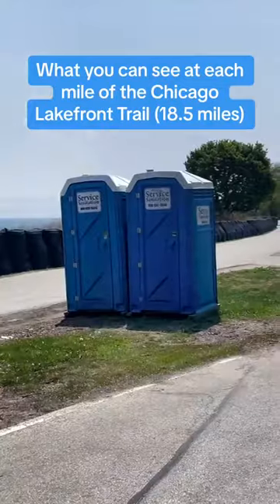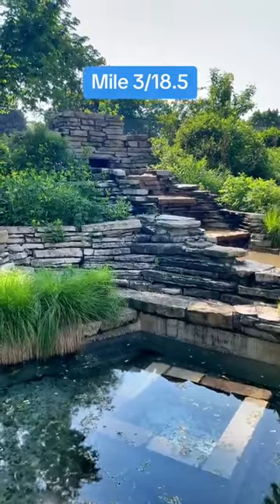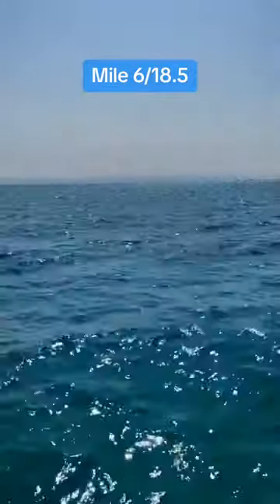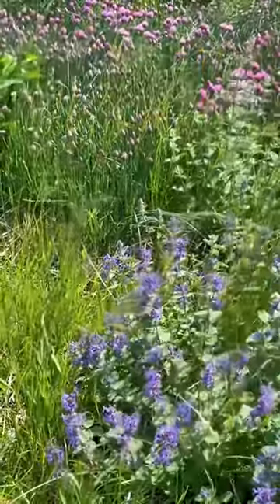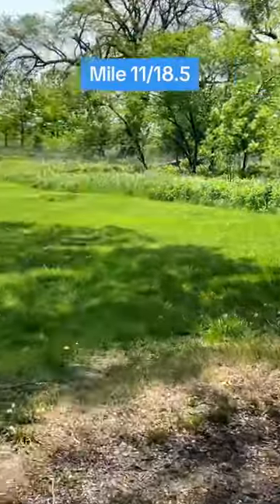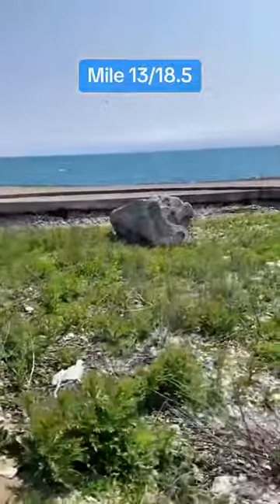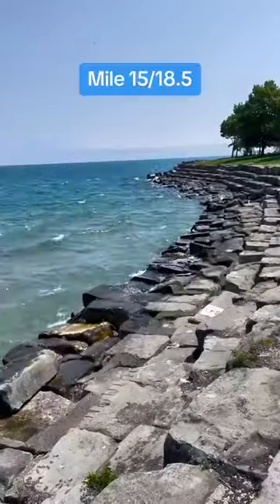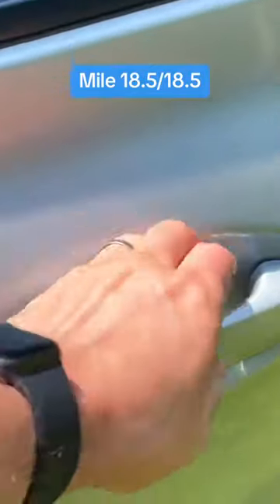Everything you can see on Chicago’s Lakefront Trail (18.5 Miles)